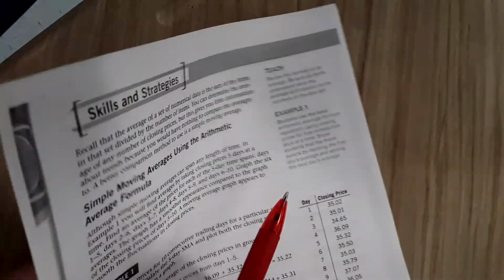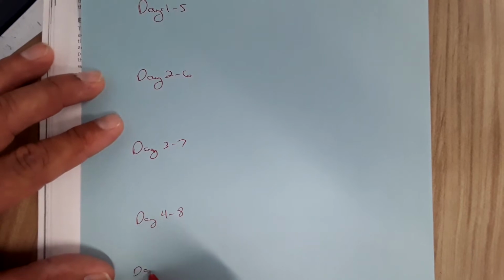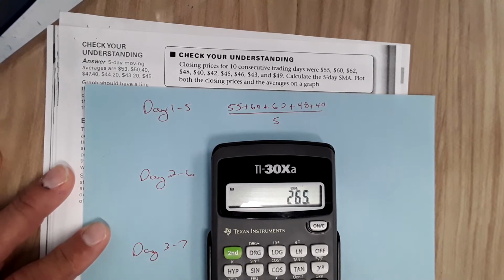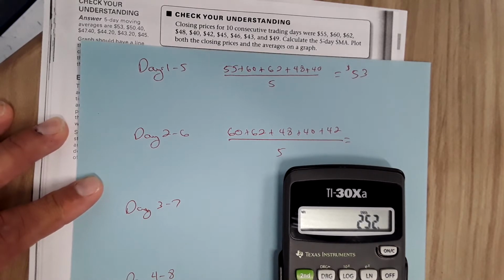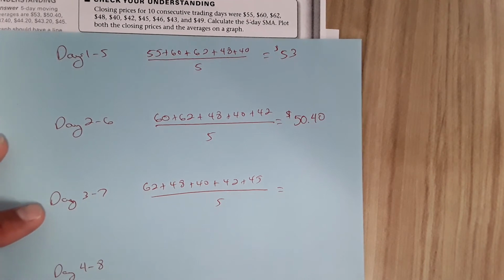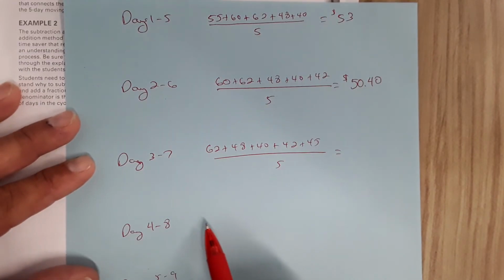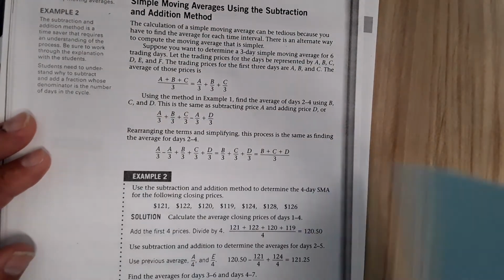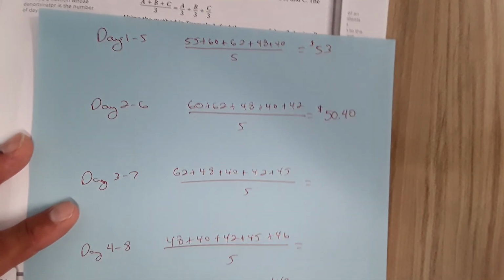Lesson 7 Financial Algebra